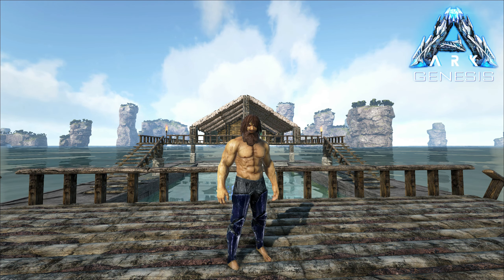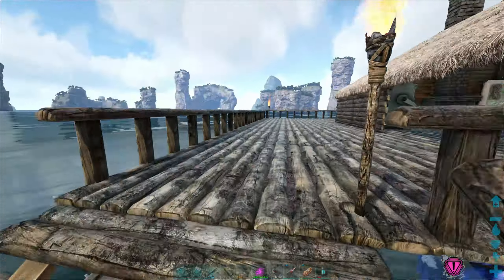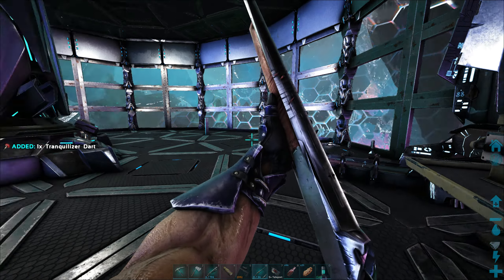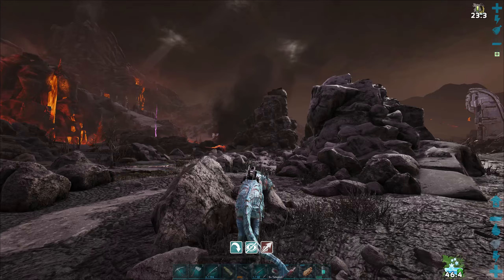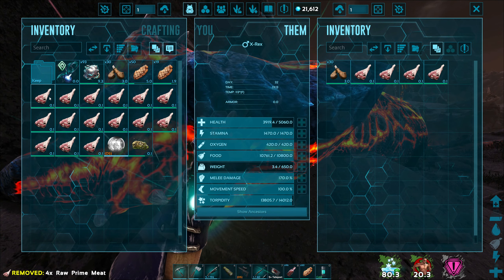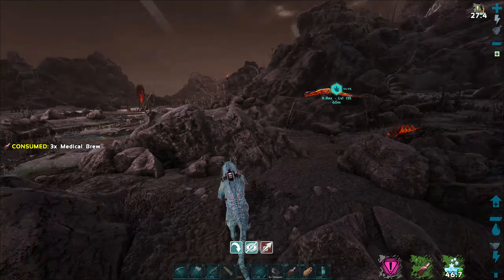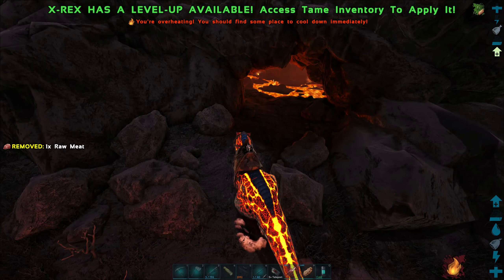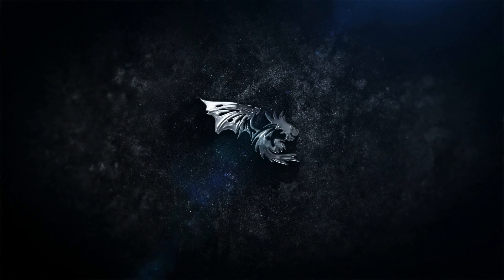Taming A Volcanic X-Rex | ARK: Genesis [S2E21]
Current ARK Survival Evolved Playthrough Map - Genesis 1

•About ARK: Genesis 1:
Waking up within a virtual simulation, the ultimate task of survival lies ahead with challenges that have yet to be seen! ARK: Genesis represents a new, story-oriented beginning in ARK’s epic saga of survival. With HLN-A, an in-game robotic companion, you must overcome the simulation’s rigorous tests. Uncovering the secrets of this ominous landscape will be no easy task. To pass the simulations test you will need to explore, build, tame and fight but also you must adapt just as the environment around you does.

Put your survival skills to the test while traversing chilling mountain peaks, treading through the imposing alien bog, drifting in low-gravity on the surface of an alien moon, or submerging yourself into deep undersea trenches. The environments may be forbidding, but they’re nothing compared to the new creatures who call ARK: Genesis home. Take flight on hyperspace-capable space whale, swing from trees on a web-spinning spiderlike beast, build on sea turtles the size of islands, admire the cute-but-deadly shapeshifters, or utilize lava lizards that act as living forges - the choice is yours. Master the simulation, and test yourself against a mysterious new boss… the likes of which ARK has never seen before.